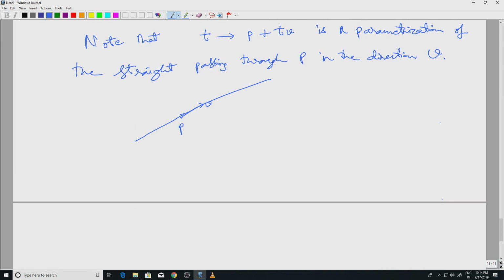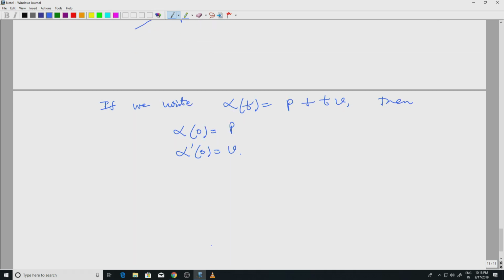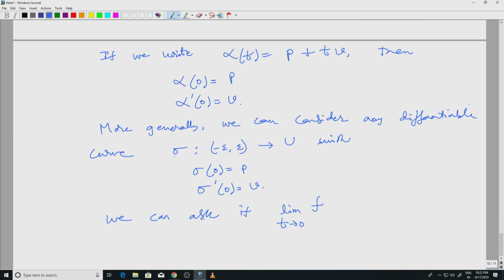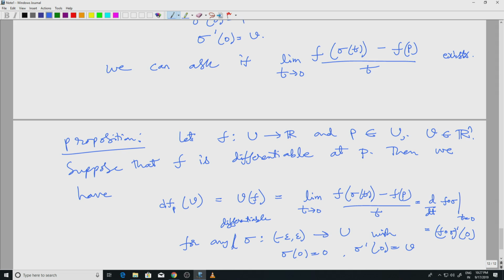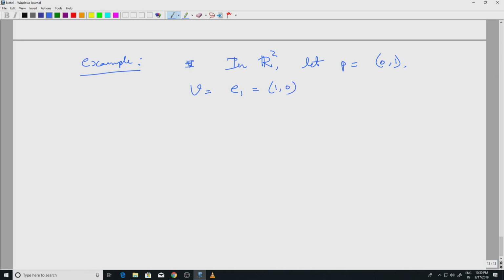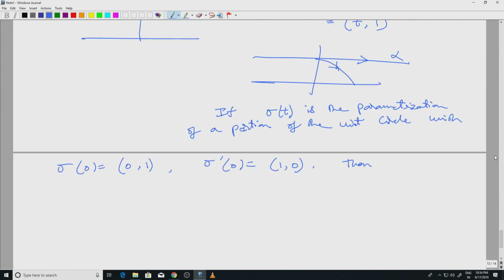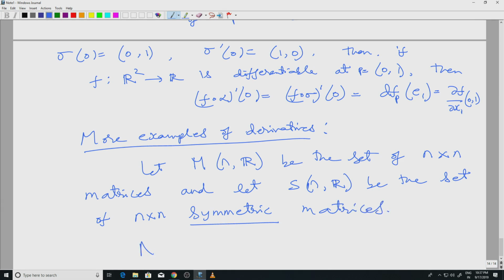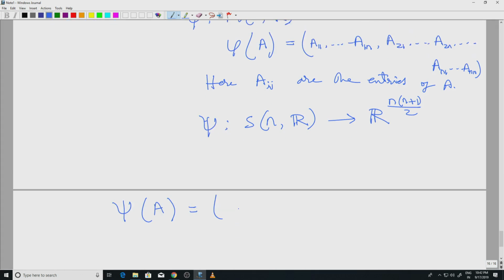noc20 ma01 lec03 Multivariable calculus 2